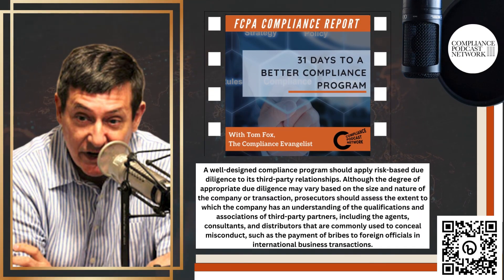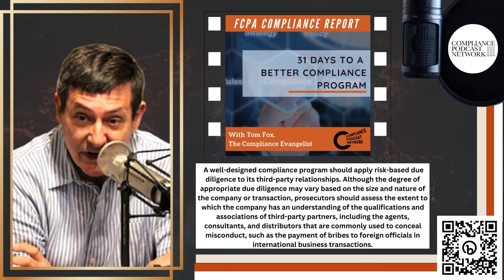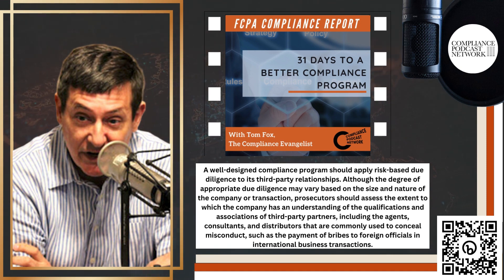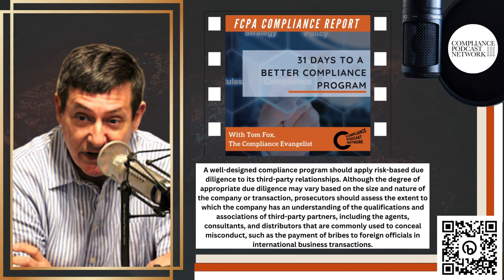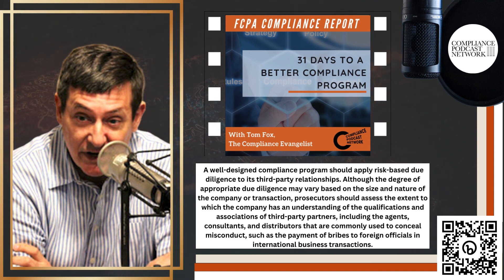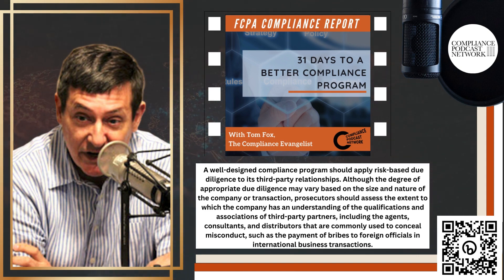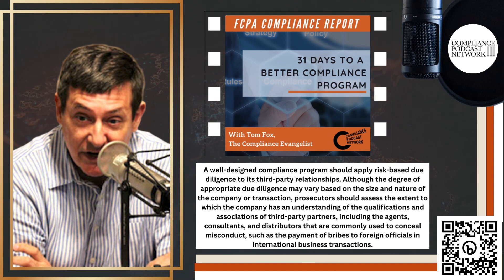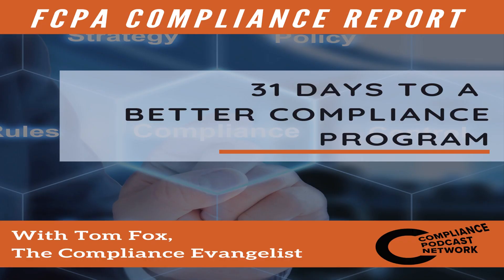One Month to More Effective Written Standards: Day 17 – Policies for Third-Parties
As all compliance professionals are aware, third-party entities continue to represent the highest risk under the FCPA. The DOJ's 2023 ECCP dedicates an entire section to third-party management, commencing with the following statement: "An effective compliance program should apply risk-based due diligence to third-party relationships." While the level of due diligence required may vary depending on the company's size and the nature of the transaction, prosecutors are tasked with evaluating the extent to which the company comprehends the qualifications and affiliations of third-party collaborators, including agents, consultants, and distributors frequently utilized to conceal misconduct, such as illicit payments to foreign officials in international business dealings. These inquiries explicitly outline the DOJ's expectation for a comprehensive approach that is integrated throughout the organization. In practical terms, this necessitates the establishment of a process within your compliance program that addresses the entire life cycle of third-party risk management.